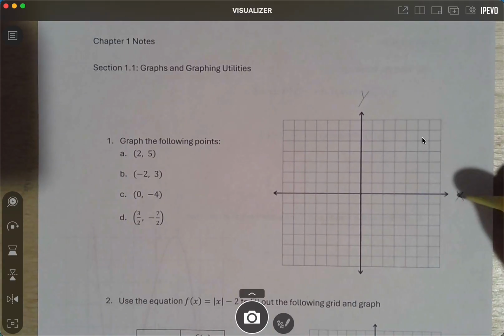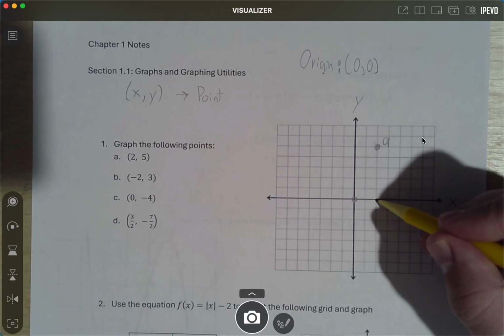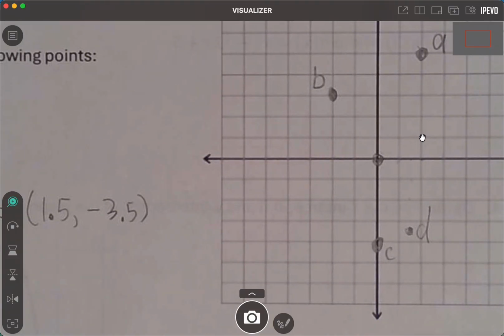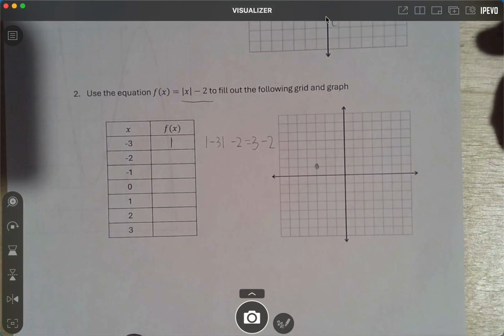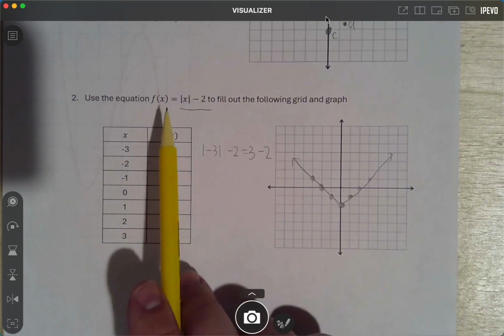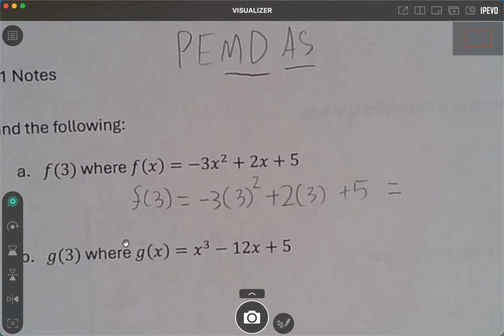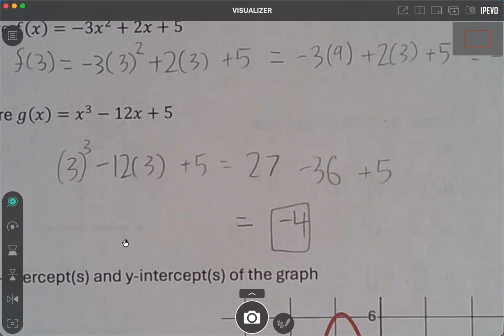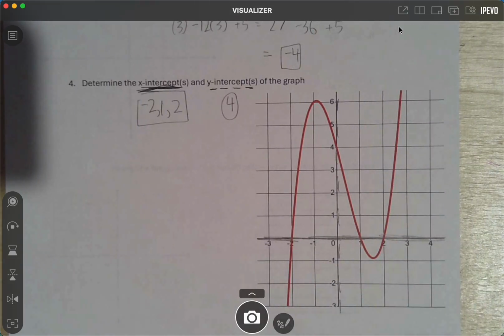MATH1213: Module 2 Chp 1.1